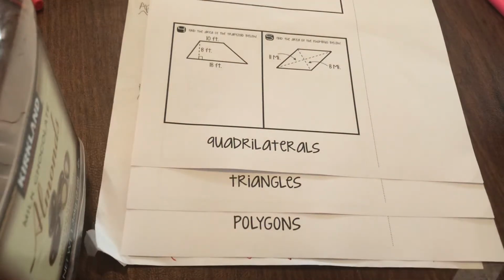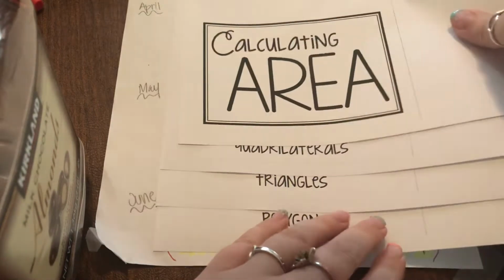Calculating Area Foldable (Review of finding Area of Quads, Triangles, and Composite Figures)